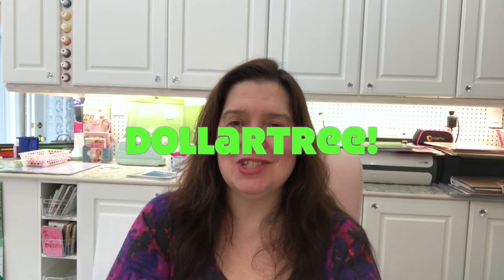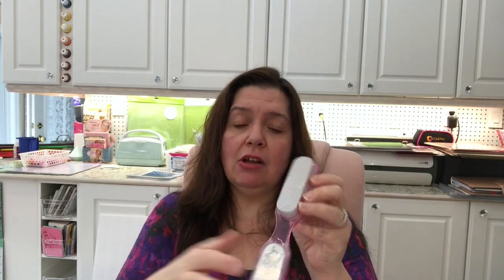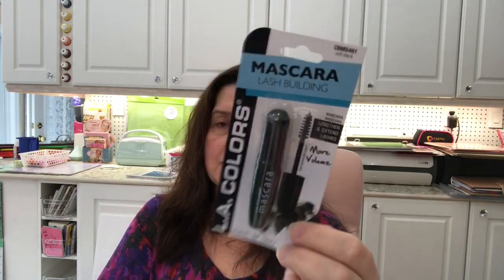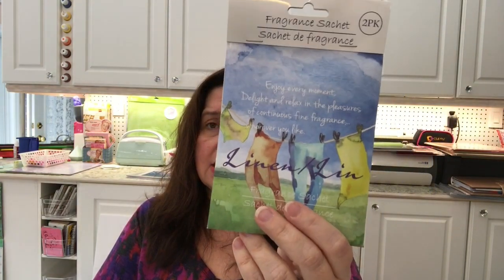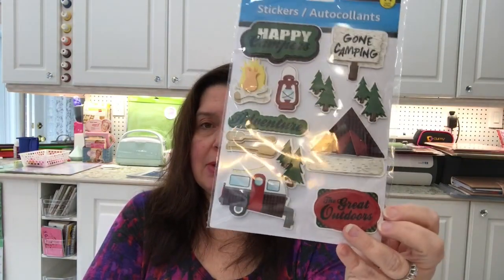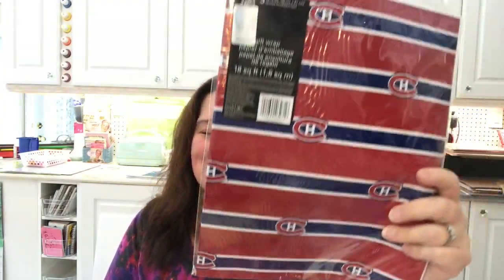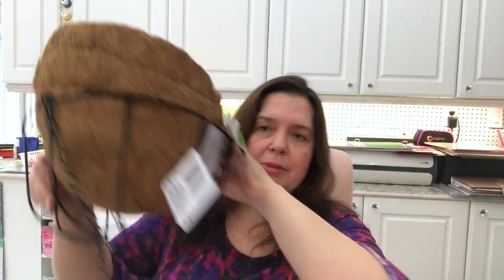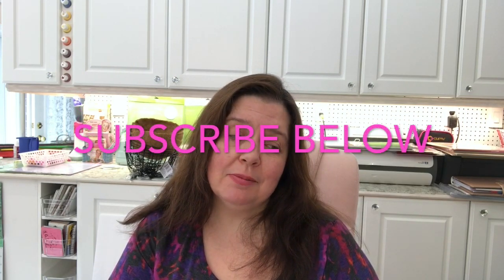Dollar Tree 1 0f 2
A few days ago I went on a Dollar Store shopping spree, where I shopped at 2 Dollar Trees and 2 Dollaramas!  See the fourth and final haul of that excursion.